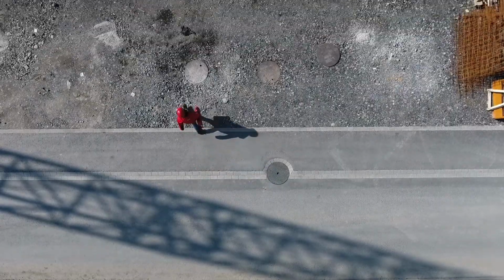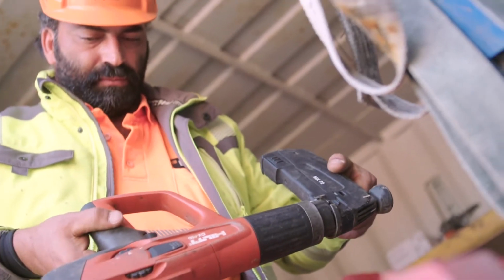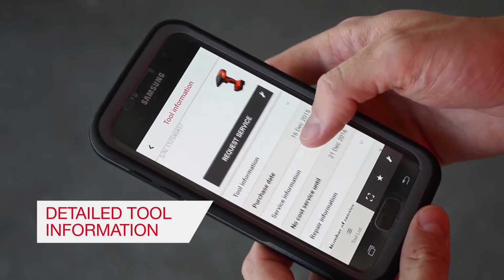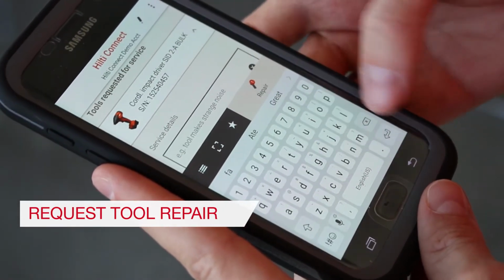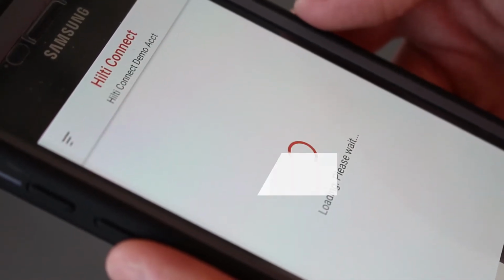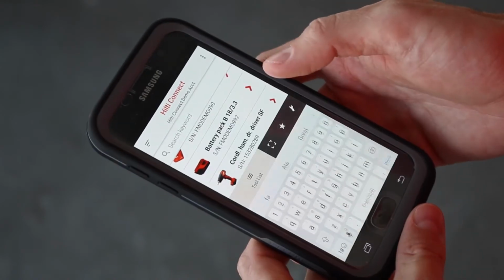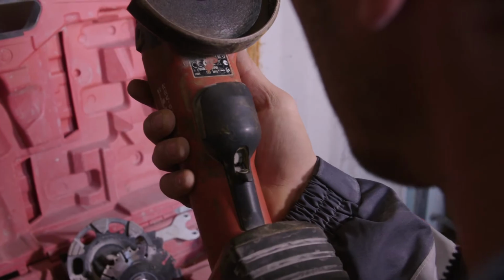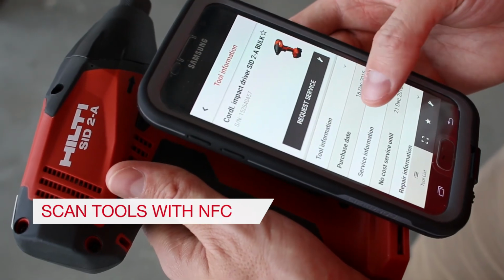REVIEW of the Hilti Connect smartphone app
The Hilti Connect smartphone app allows tool owners to see more about their tools than ever before. The app communicates with select Hilti tools via NFC and Bluetooth, to help the user see how much the tool is being used and when it is time for service.